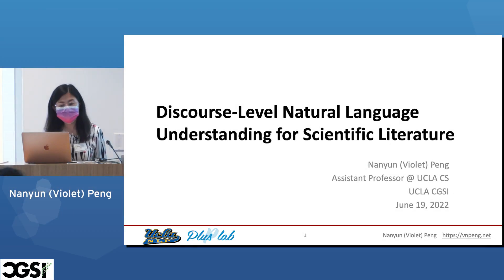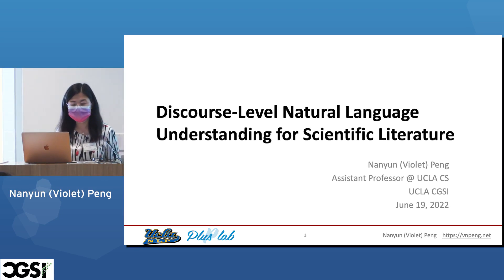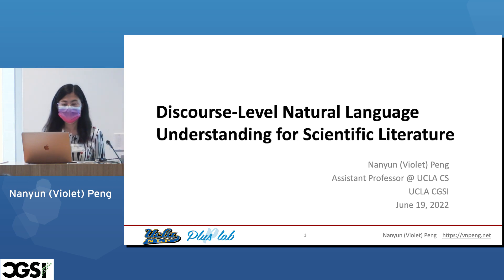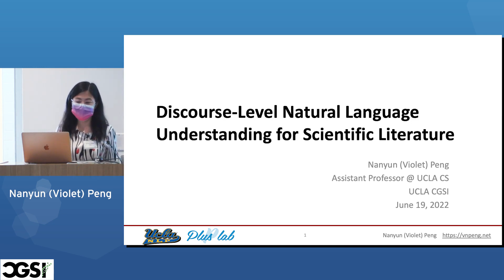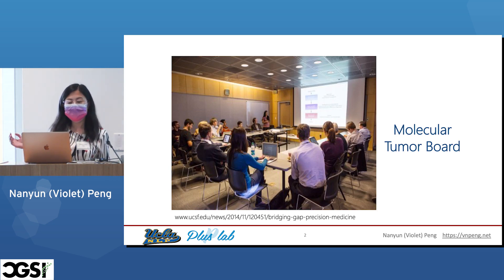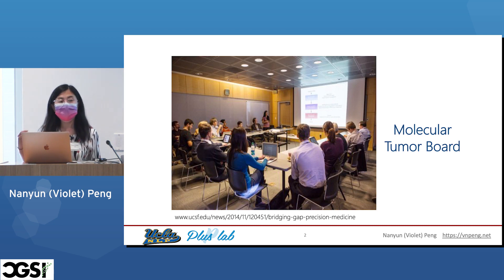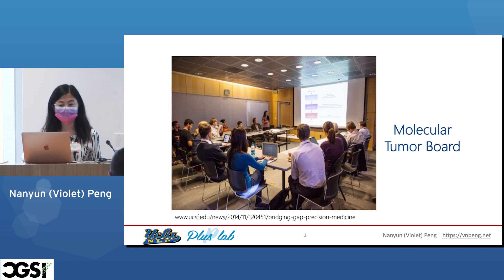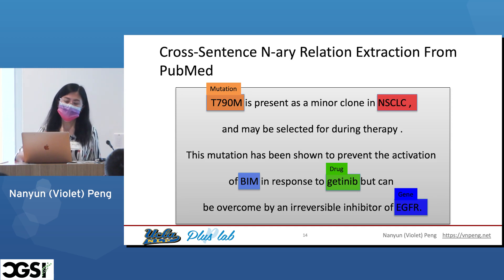Nanyun Violet Peng | Discourse-level Natural Language Understanding for Scientific Li... | CGSI 2022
Nanyun Violet Peng | Discourse-level Natural Language Understanding for Scientific Literature

Related papers:

1. Scientific Discourse Tagging for Evidence Extraction Xiangci Li Gully Burns Nanyun Peng

2. Wu, T.-L., Singh, S., Paul, S., Burns, G., & Peng, N. (2021). MELINDA: A Multimodal Dataset for Biomedical Experiment Method Classification. Proceedings of the AAAI Conference on Artificial Intelligence, 35(16), 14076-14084.

3. A Paragraph-level Multi-task Learning Model for Scientific Fact-Verification

4. Cross-Sentence N-ary Relation Extraction with Graph LSTMs. Nanyun Peng, Hoifung Poon, Chris Quirk, Kristina Toutanova, Wen-tau Yih